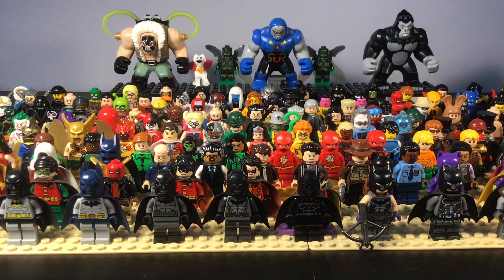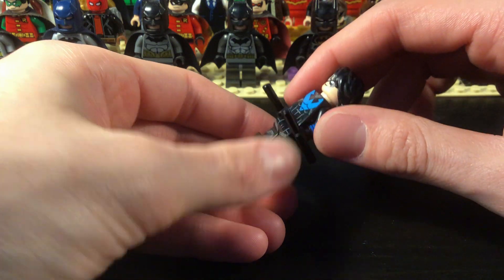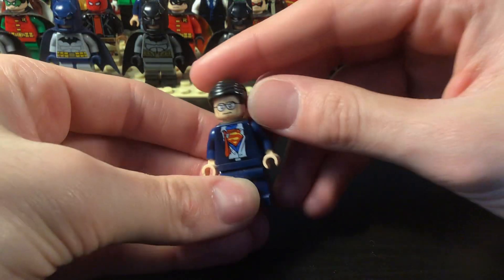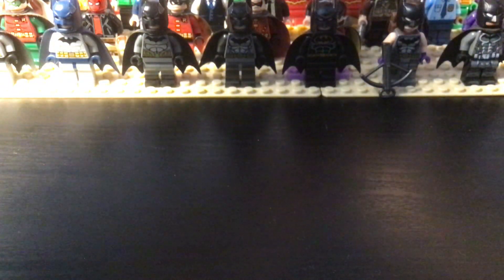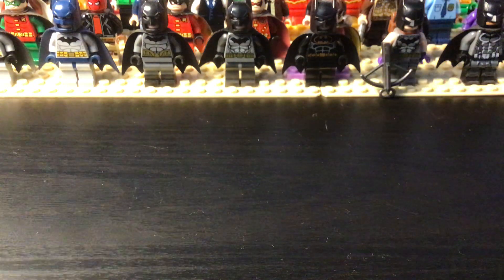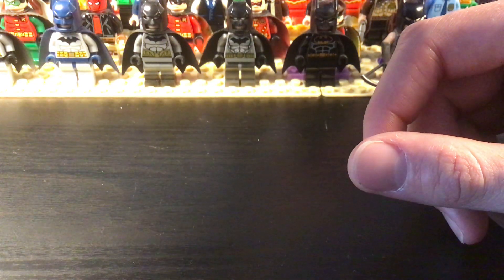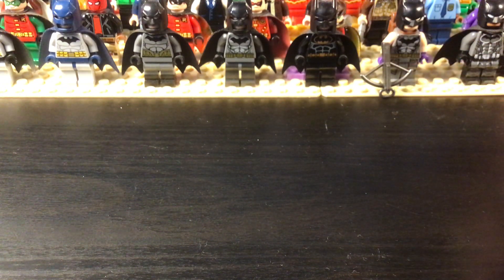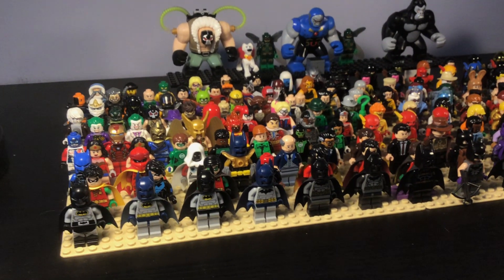Lego DC Minifigure Collection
Batfamily, Justice League, Teen Titans, Bat-Rogues, Flash-Rogues, etc.